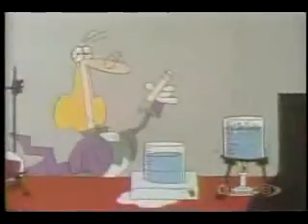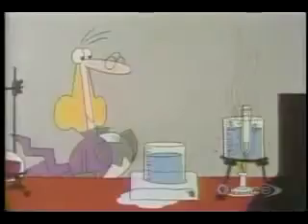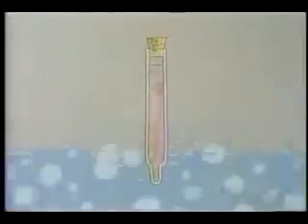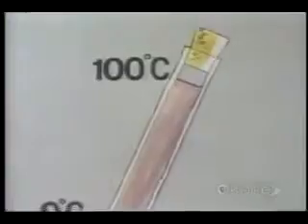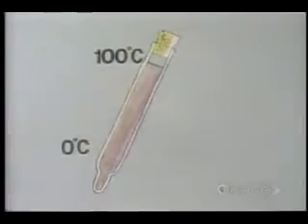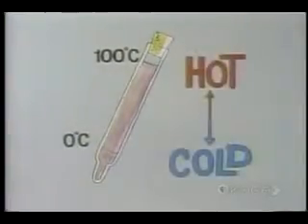Eureka 20 Measuring Temperature mov